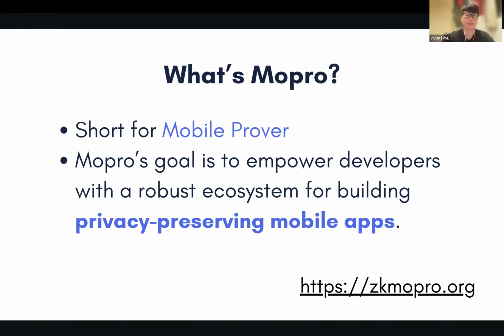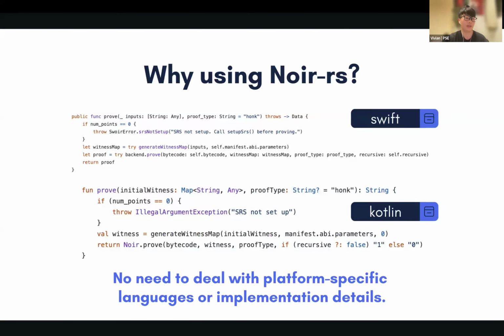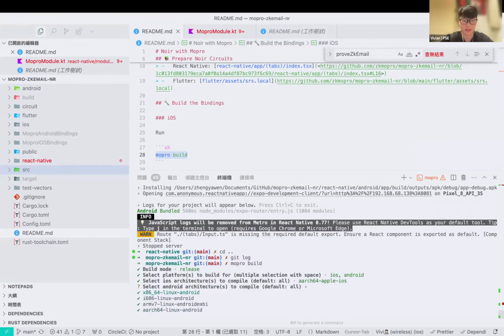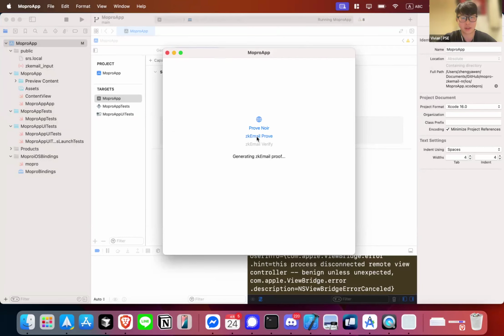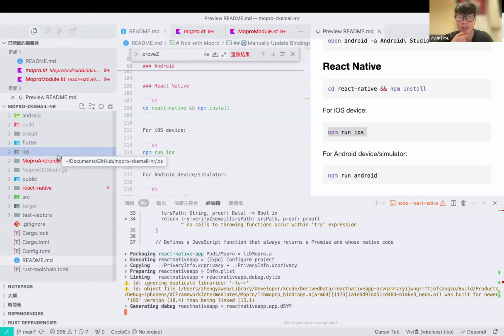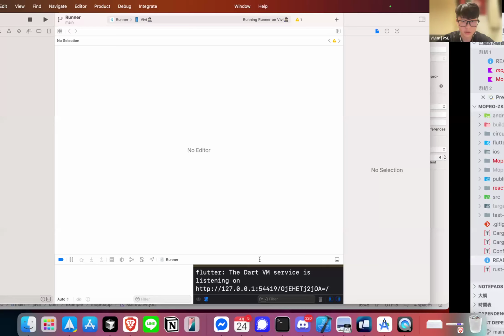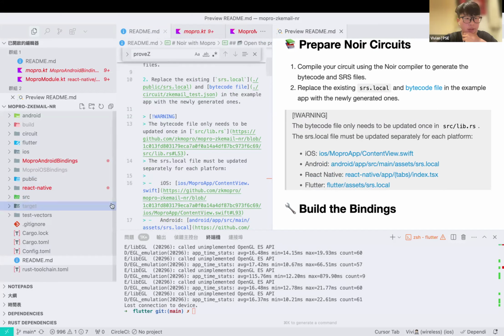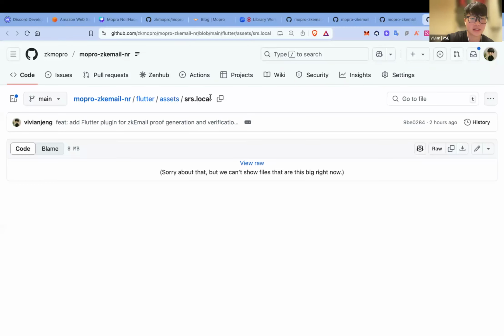NoirHack: Library Workshop- MoPro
Deep dive into mobile ZK development with MoPro. In this session, we explored what you can build with MoPro, demonstrated how the Noir Rust package powers cross-platform applications for iOS and Android, and walked through the ZKEmail circuit as a real-world example of integrating a Noir circuit into a native mobile app.